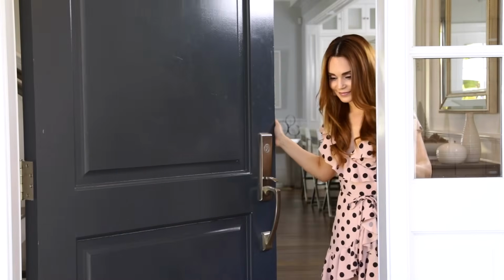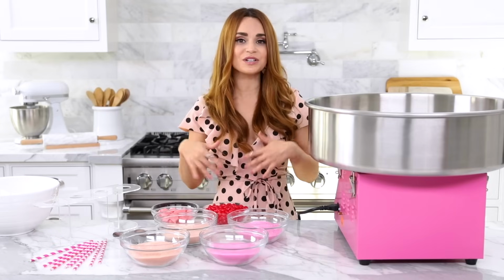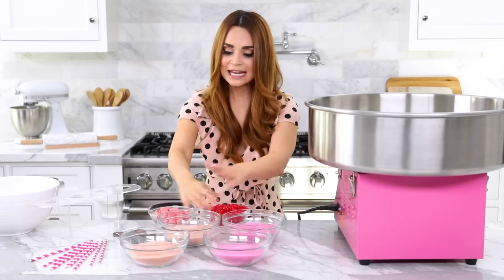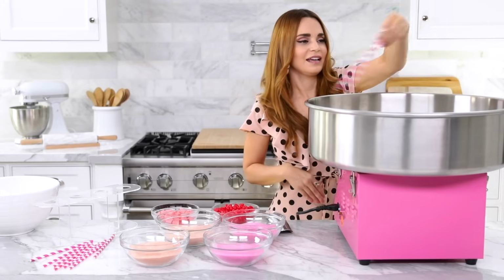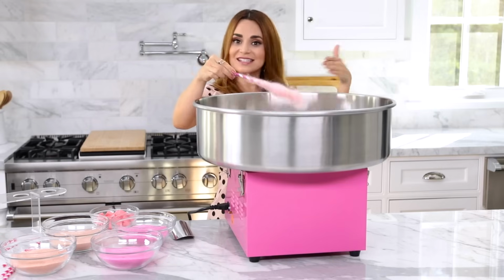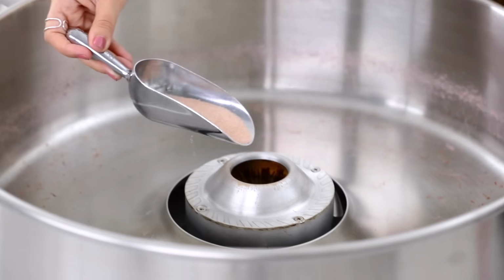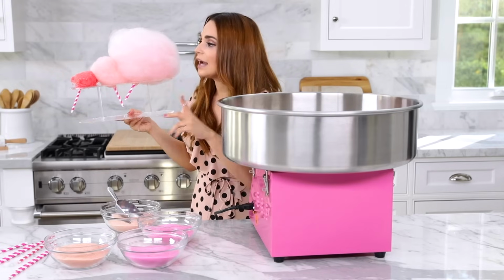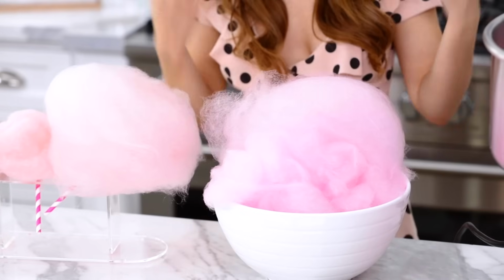Making PERFECT Cotton Candy!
Today I figure out the PERFECT pink cotton candy recipe!

Baking Line
I hope you enjoy today' Tutorial video! We tried many different ways to make the cotton candy from MyTalkingTom2 to find the perfect way to make pink cotton candy! Some worked great, some not so much! It was so much fun!
xoxo Ro